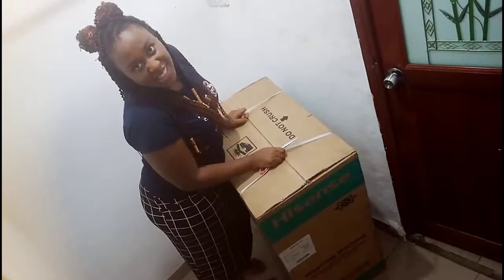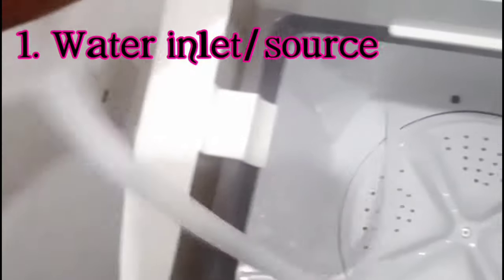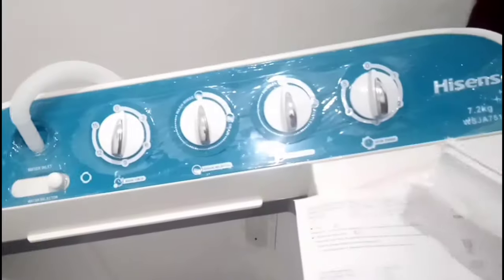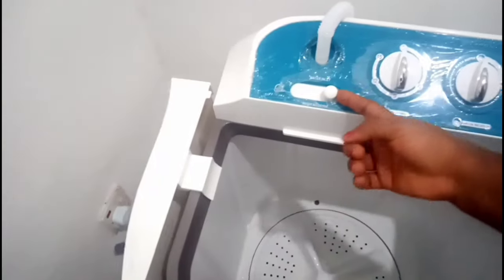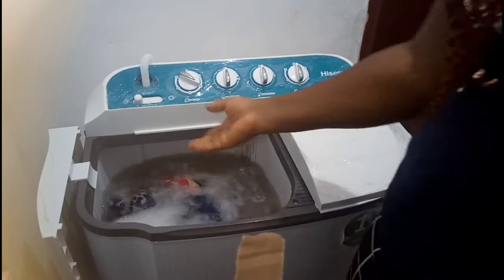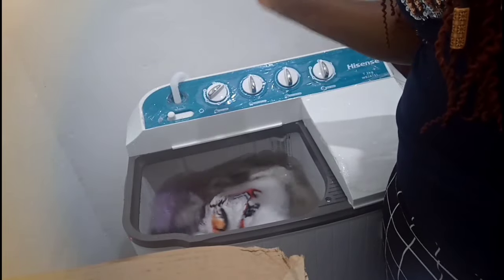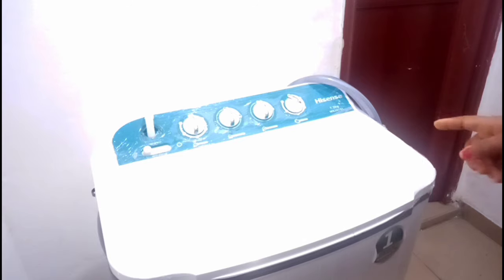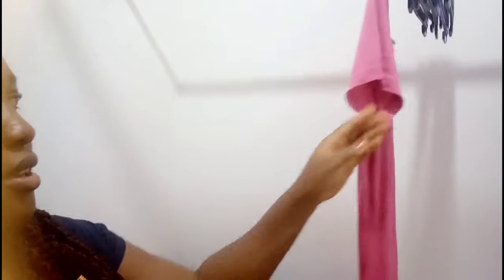How to setup and use washing machine for beginner || Wash with me || Semi automatic Hisense 7.2kkg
Washing Machine Review. This is a Hisense 7.2kg washing machine. Its a top load semi automatic, top loader, portable washing machine. In this video I demonstrate how I use my twin tub washing machine. This is a 7kg Hisensewashingmachine review & Demo. It saves money and reduces the laundry workload.

It doesn't require power installation. you just use your normal socket and it serves the purpose.
this machine is also portable so you can do laundry wherever comfortable you are in the house.
It also doesn't consume much electricity, on that note I paid 74,000 naira for this machine in July 2021. Its a toploader semi automatic, top loader, portable washing machine.